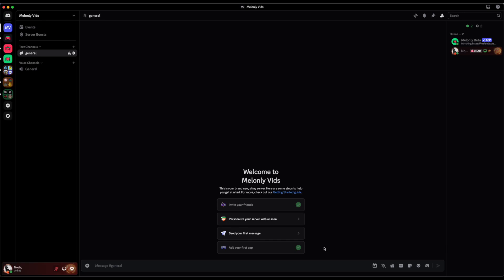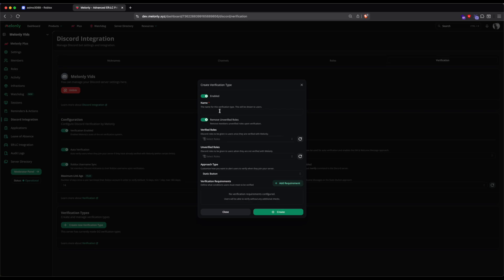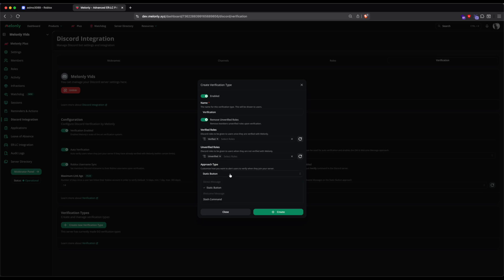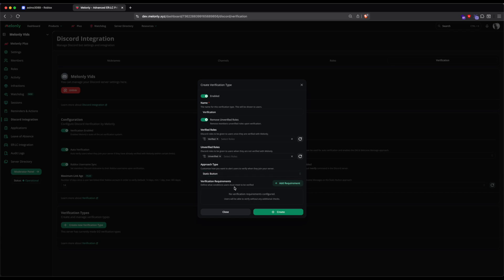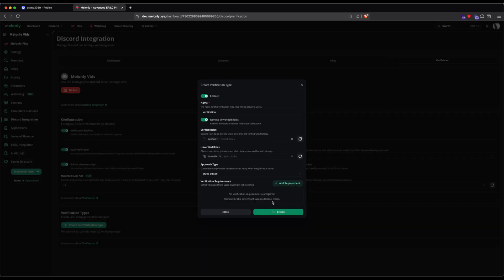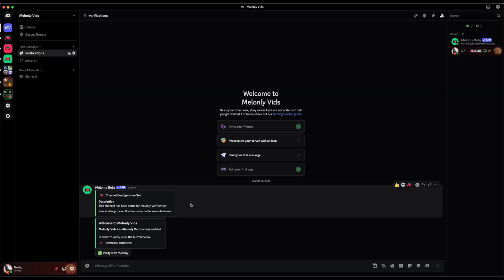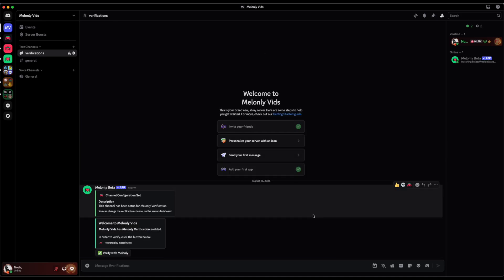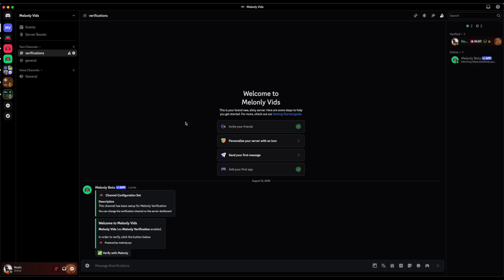Melonly | How to setup Verification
This guide will walk you through everything you need to know to get your server’s verification system running smoothly with Melonly.

Whether you’re setting up for the first time or just need a refresher, this video covers the entire process — from enabling the plugin to customizing your verification flow.